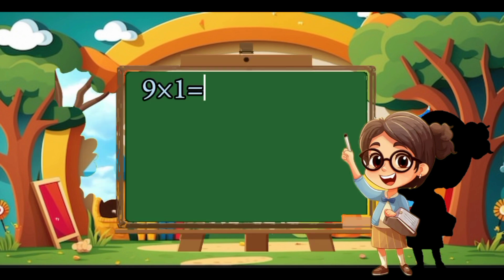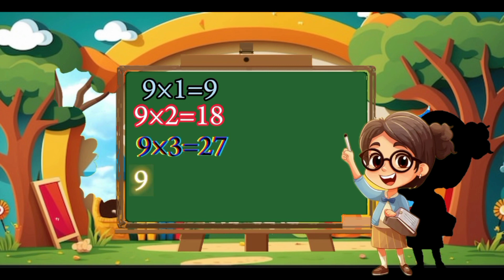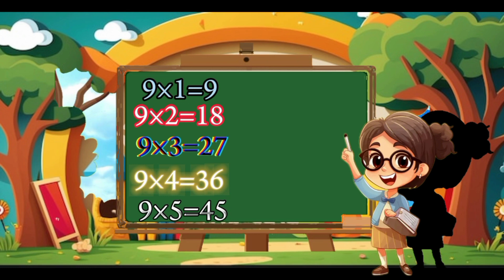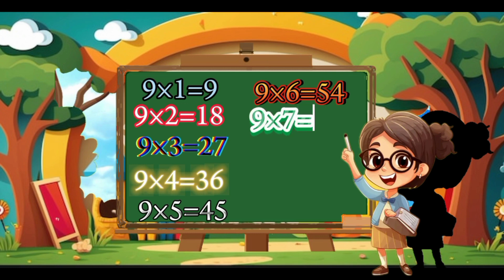table of 9 | nine table | kids multiplication 9 | tables tableof9 table |kids educational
9×1=9
islamic nursery

little master rhymes

little babies fun play learning numbers

toddler learning video songs & nursery rhymes

kalu aaya madari aaya